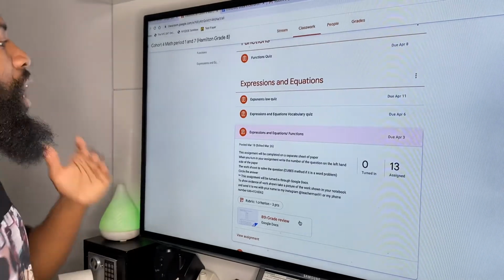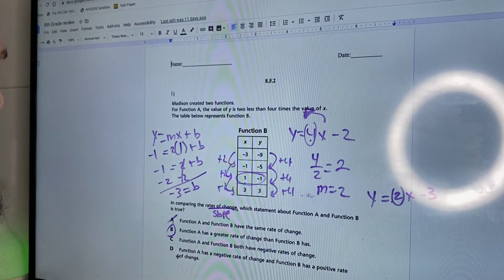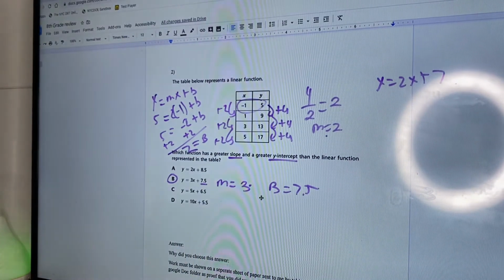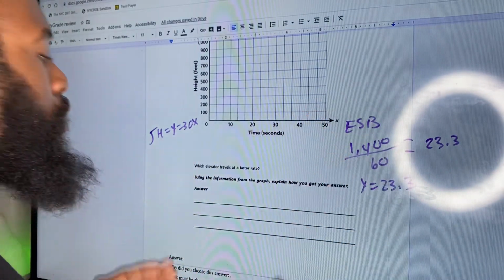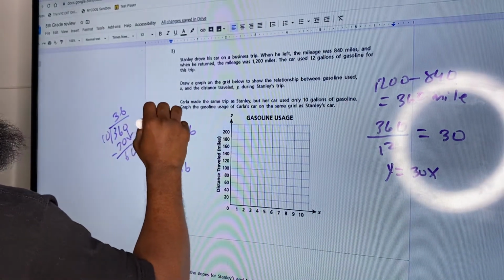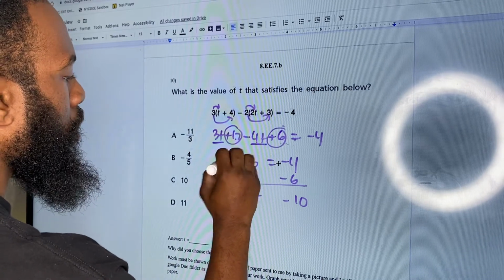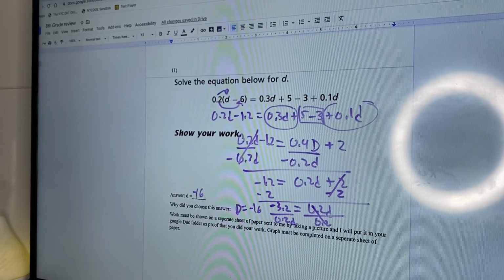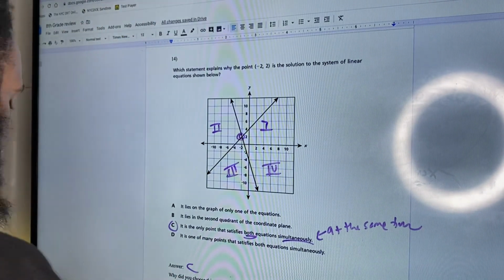Expressions and Equations/ Functions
Grade 8 Cohort 4
Due April 2nd